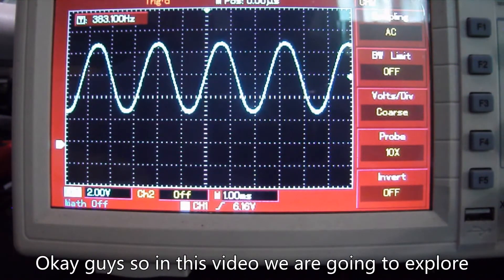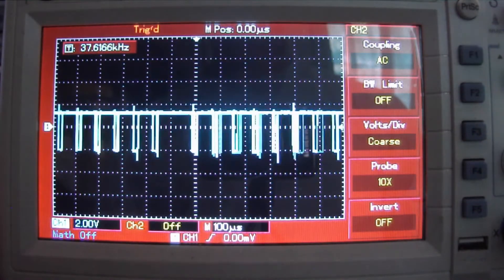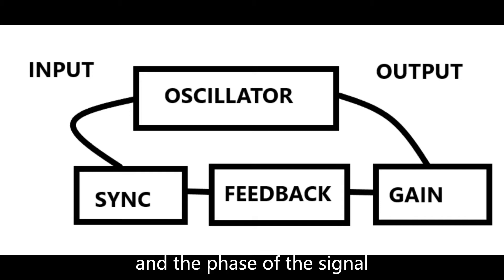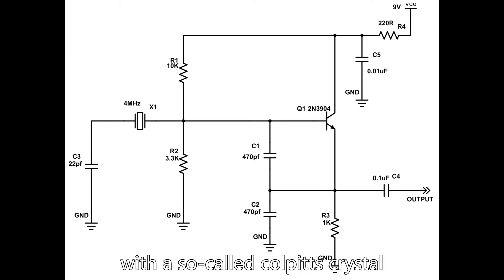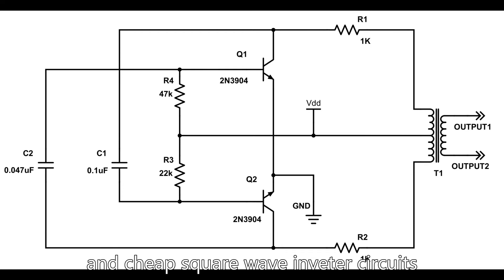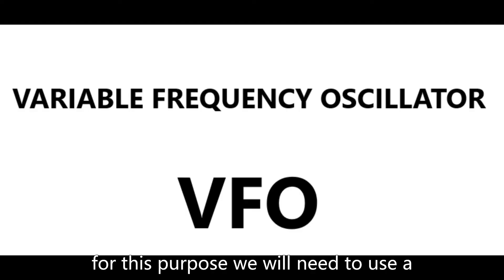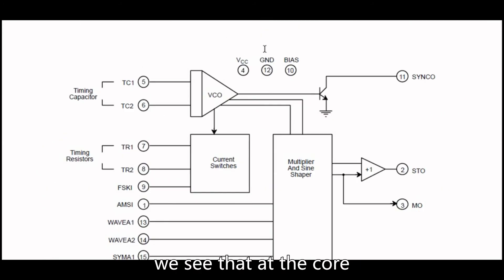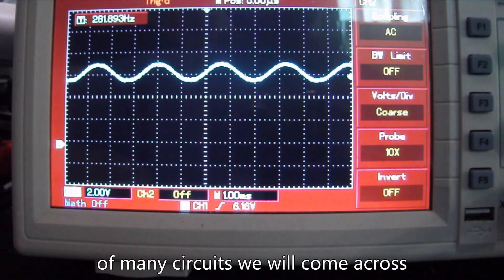Electronics Tutorial #4: Oscillators and the XR2206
In this electronics tutorial for beginners video we explore the electronic oscillator circuit. We look at what is an oscillator in electronics. We look at the push-pull oscillator and the colpitts crystal oscillator. Essentially this is a tutorial on oscillators for noobs.

We also look at using the XR2206 function generator IC and present a circuit to build a DIY function generator with the IC.